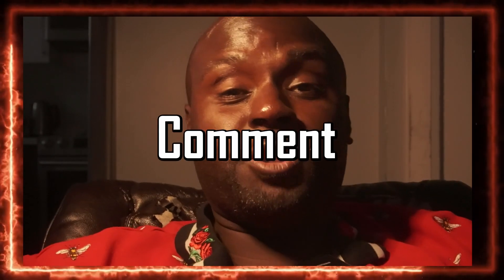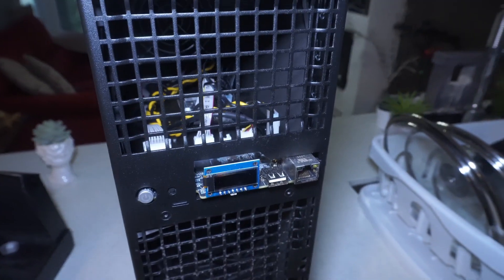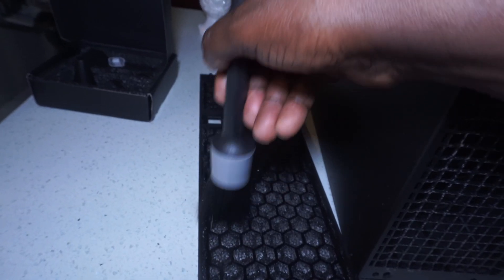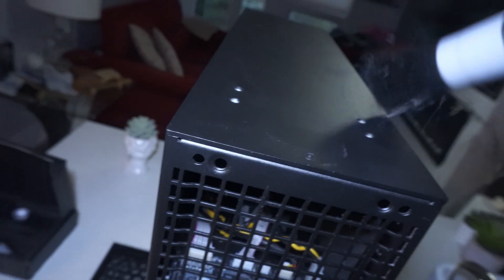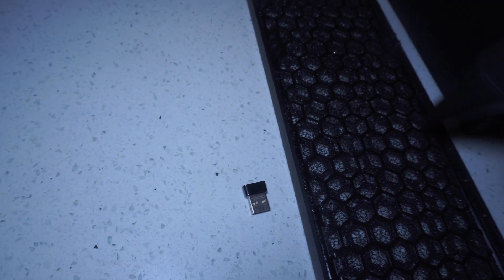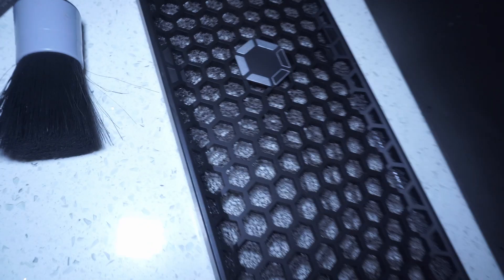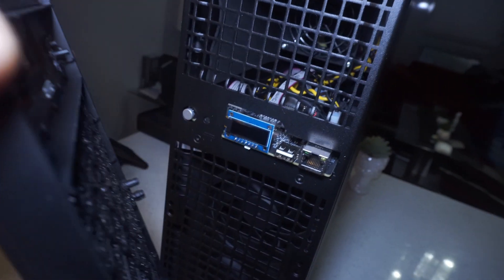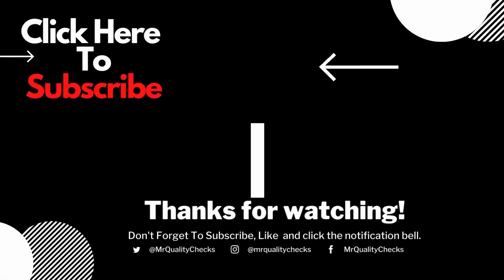How to Clean The New Canaan Avalon Q Fabric Filter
The fabric filter on the newer Canaan Avalon Q model is built-in and non-removable, which is why it looks different from the one shown in older YouTube videos. To clean it, you can:

Use compressed air, Gently blow air through the filter from the inside out to remove dust buildup.

Soft brush or vacuum, Lightly brush or vacuum the surface of the filter to clear dust without damaging the fabric.

Avoid water or harsh cleaning solutions ,Since the filter is fixed, washing is not recommended as moisture can damage the unit.

For heavy dust environments, we recommend cleaning it regularly (every 1–2 weeks) to maintain proper airflow and performance.

This video provides a guide on how to clean the non-removable fabric filter of the newer Canaan Avalon Q Bitcoin miner (0:27-0:31).

Cleaning Process:

Check Filter Percentage: Use the Avalon family app to check the filter percentage. If it's over 50%, it's time to clean (0:43-0:51, 4:10-4:13).
Power Off and Unplug: Turn off and unplug your Canaan Avalon Q from the wall outlet (0:54-1:00).
Remove Connections: Disconnect the Wi-Fi receiver or Ethernet LAN cable (1:03-1:17).
Remove the Back Panel: Gently pop off the back panel to expose the filter (1:20-1:40).
Brush Off Dust: Use a detail brush to gently brush off dust buildup from the filter (3:13-3:29, 4:31-4:40).
Use Compressed Air/Blower: Blow air through the filter from the inside out to remove remaining dust particles. A combination of brushing and blowing is recommended (3:35-3:42, 6:10-7:12, 9:20-9:47, 10:23-10:32).
Clean Machine Exterior: While not critical, it's good practice to brush off dust from the machine's exterior to maintain it (5:01-5:26).
Reattach Panel: Securely reattach the back panel (10:41-10:58).
Reconnect and Power On: Plug back in your Wi-Fi receiver or Ethernet cable, then plug the miner back into the wall outlet (11:08-11:18).
Reset Filter in App: Log back into the Avalon family app and reset the filter status to keep track of maintenance (12:00-12:17).
Important Considerations:

Do Not Wash: The fabric filter is non-removable and should not be washed with water or harsh cleaning solutions, as moisture can damage the unit (2:36-2:55).
Cleaning Frequency: If your miner is in a very dusty environment, it's recommended to clean the filter every 1-2 weeks instead of relying solely on the app's conservative estimate (3:47-4:08, 11:26-11:30).
Maintenance Benefits: Regular maintenance helps prolong the life of your machine and reduces downtime (5:20-5:26, 11:33-11:46).